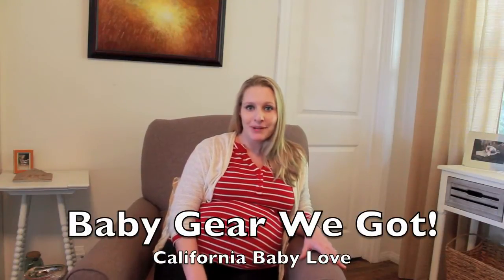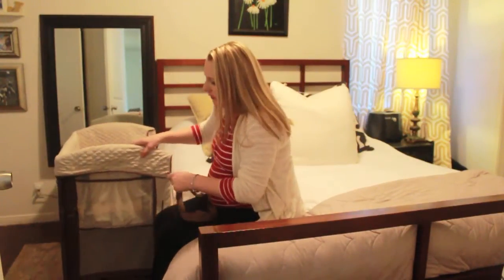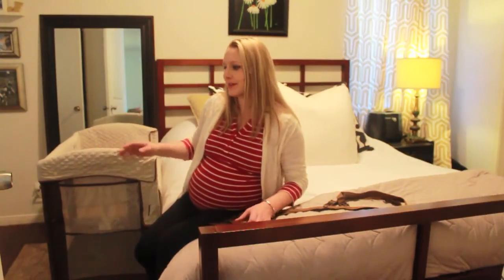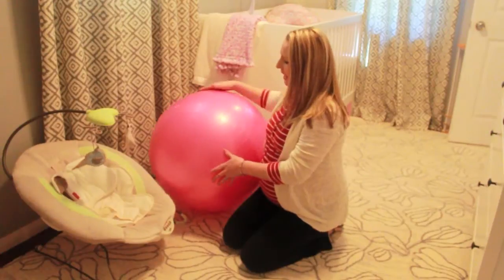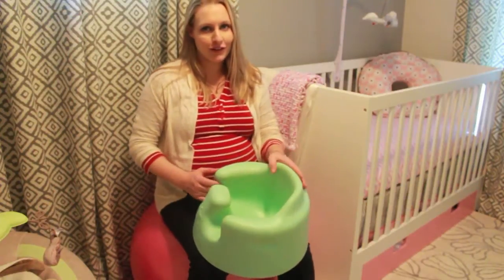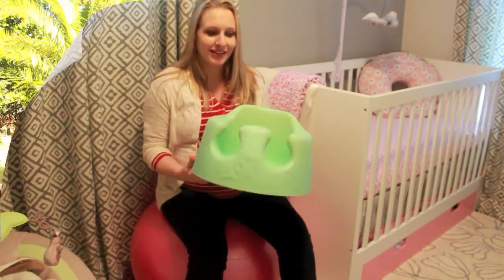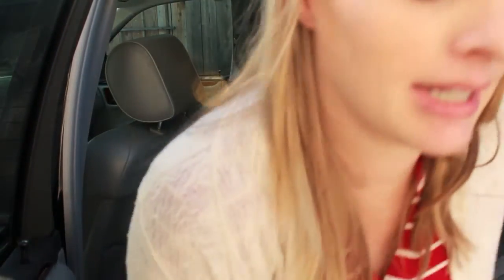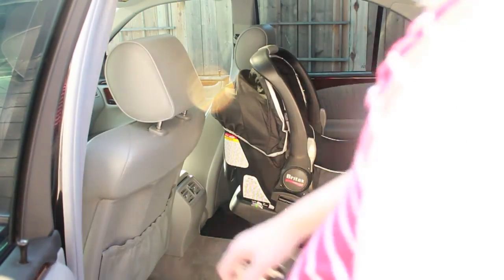Baby Gear We Got! - California Baby Love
Here is a look at all the gear we got for baby, while living in a small home. I will do a follow up review after baby comes to let you know what worked best for us and if we needed more stuff!